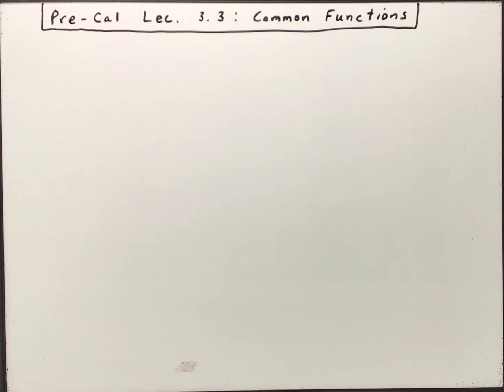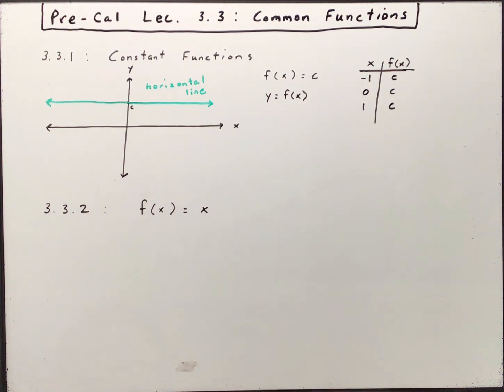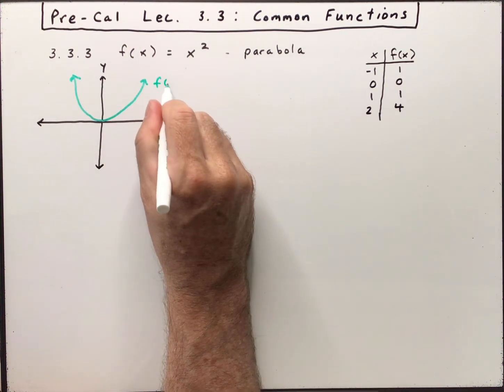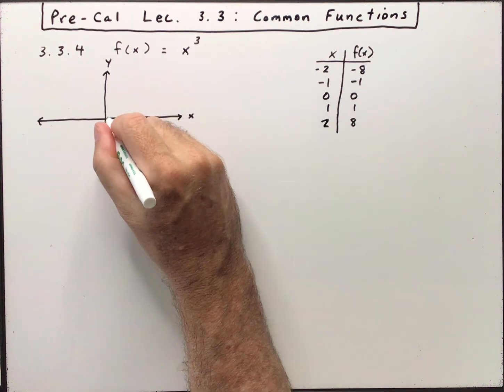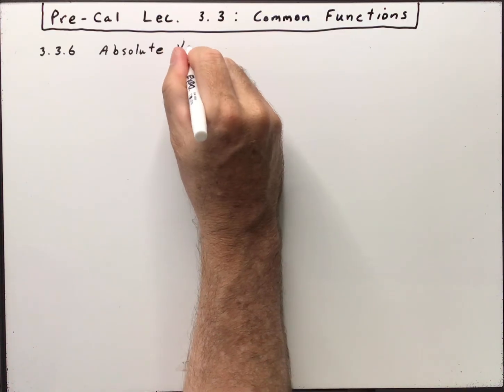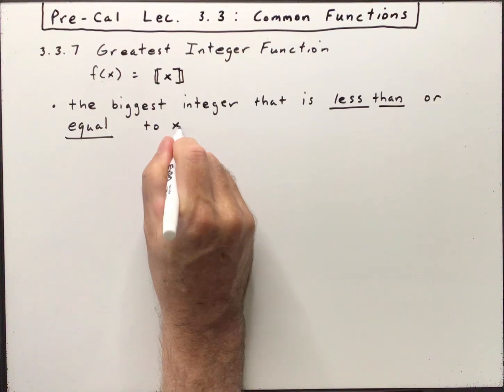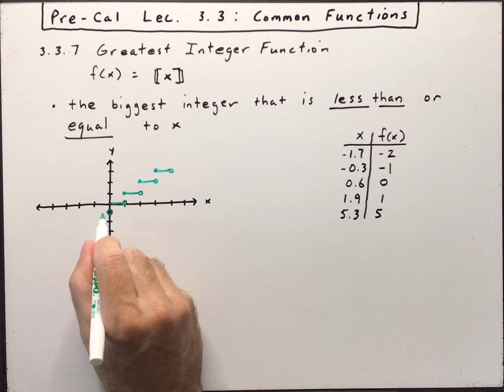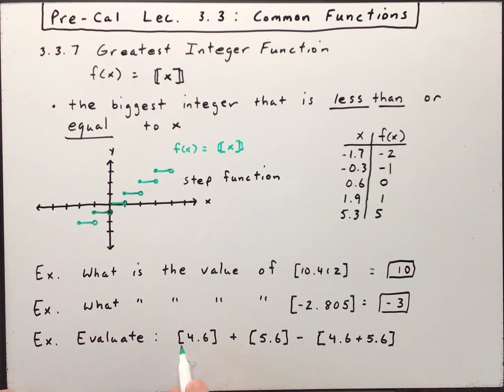Pre-Cal Lec. 3.3: Common Functions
Graphs of Common Functions